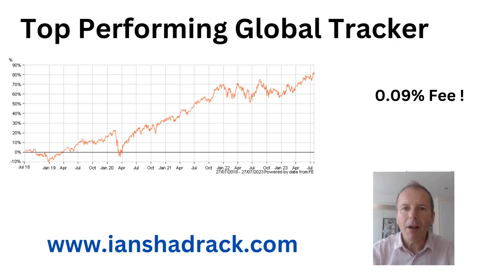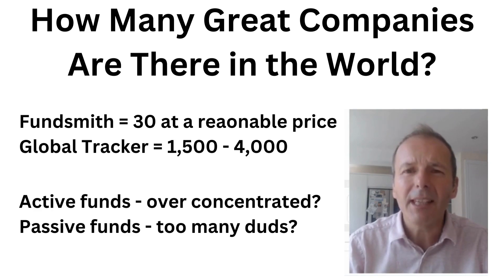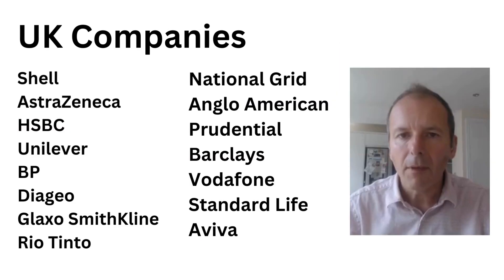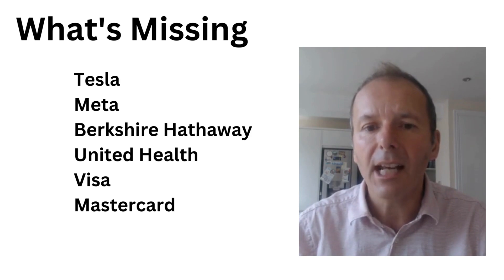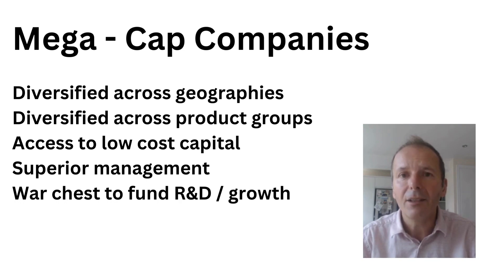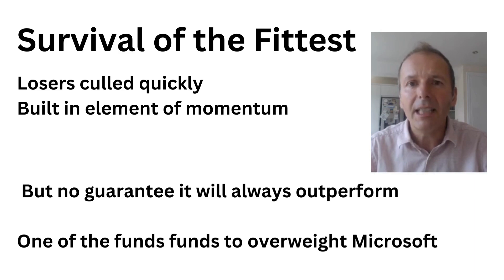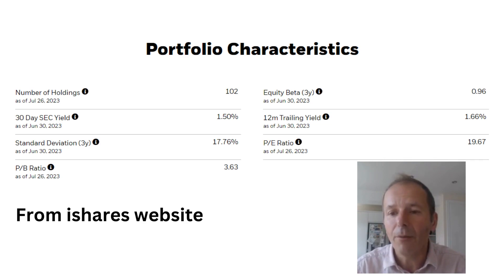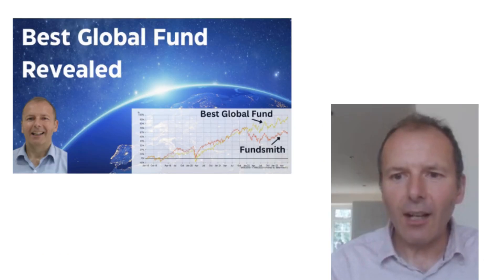This top performing global tracker will help you retire early | Top Funds Part 4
This is the top performing global tracker which has beaten the S&P 500 over the last 5 years. I look at the remit of the fund, its top holdings, sectors and countries.

It is an open ended investment company that is available through most brokers. With fees from 0.09% on Hargreaves Lansdown it has a lower ongoing charges fee than developed world trackers.

How many great companies are there in the world? Is it 30 as Fundsmith might suggest or 1,500 to 4,000 + as suggested by a global tracker? Maybe a fund with something in between is a better option. As it on has 100 holdings there is a greater "survival of the fittest" momentum element to the fund.

The fund is not without risk as it only has 100 holdings and the top 10 are quite concentrated.

It fits well in a portfolio alongside a quality income fund.

Playlist of the top performing funds, compiled by myself following months of research:-